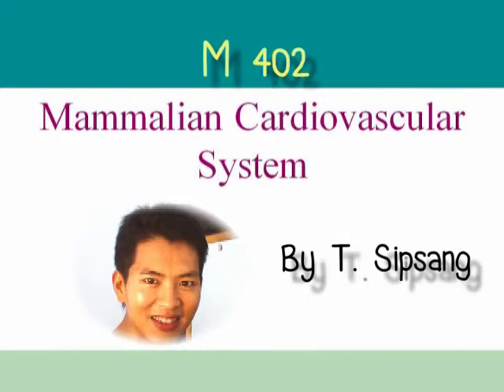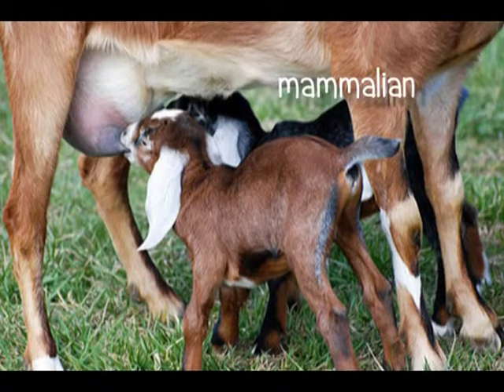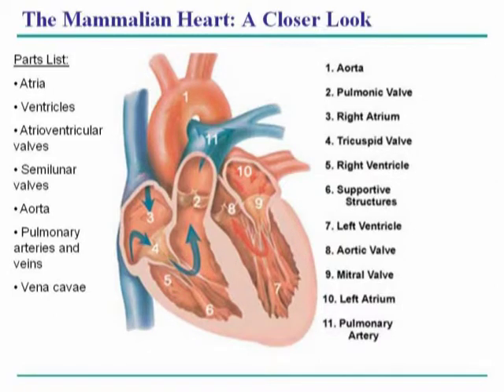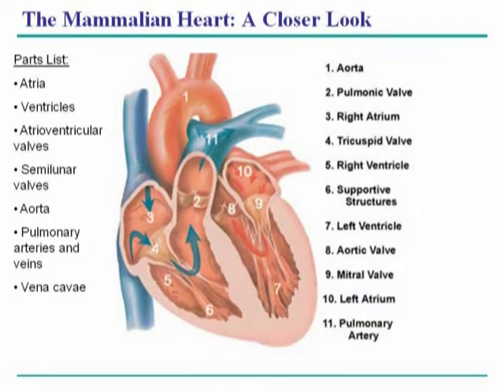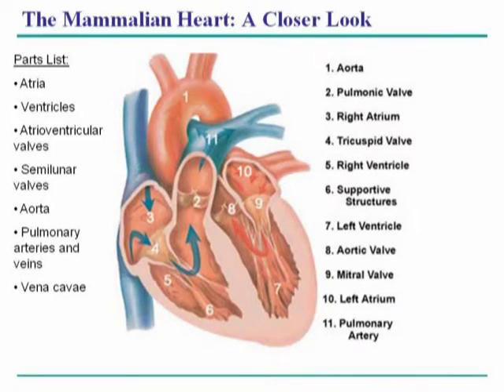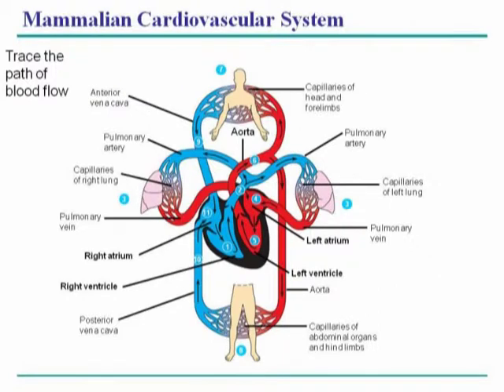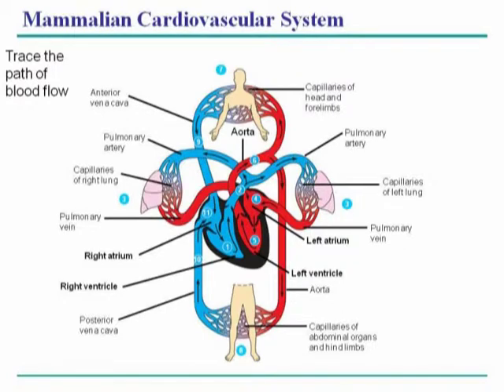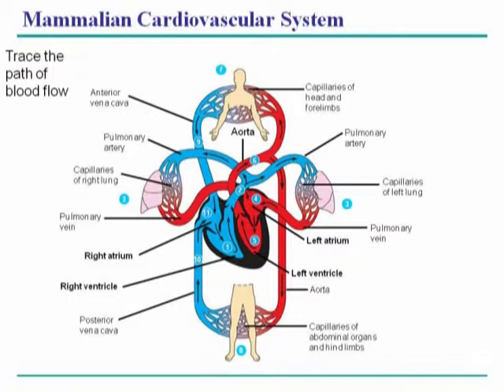Circulatory system Part 2 (คลิปเสียงบรรยายอังกฤษ)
คลิปเสียงบรรยายภาษาอังกฤษของครูสิปป์แสง สุขผล เรื่องระบบไหลเวียน ตอนที่ 2